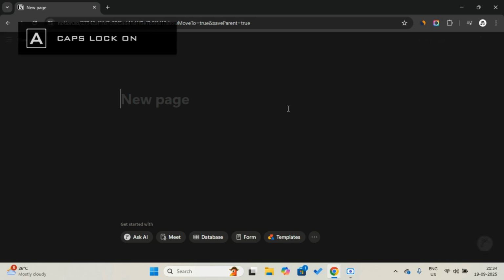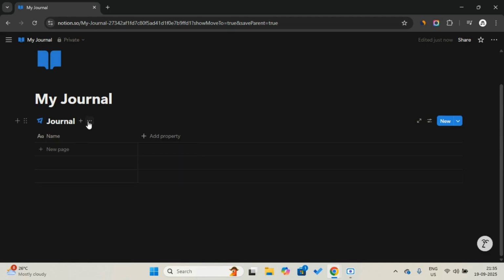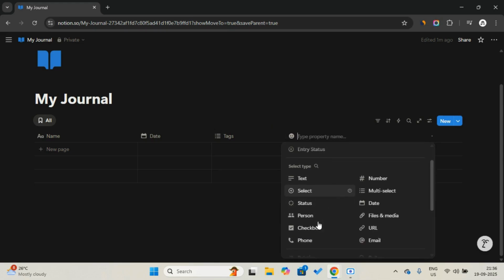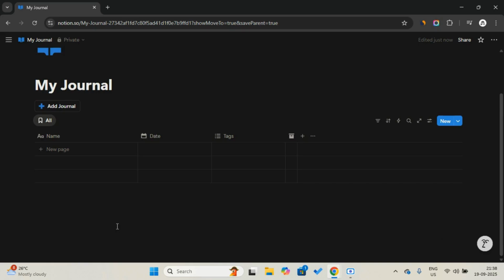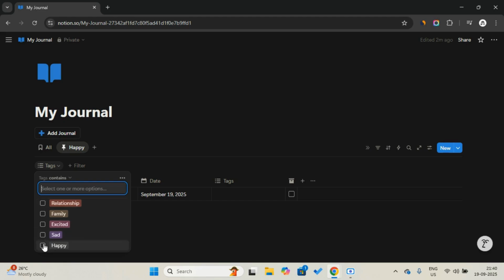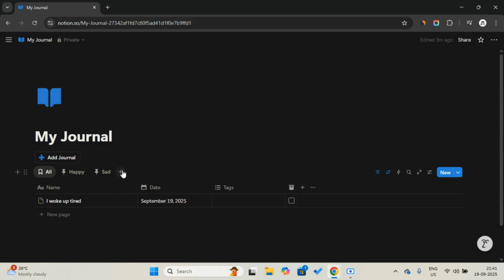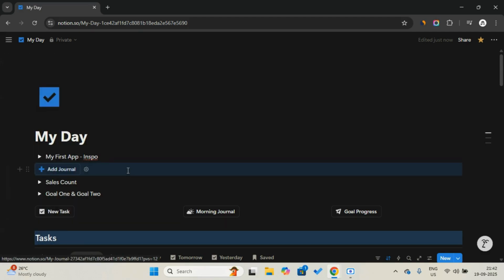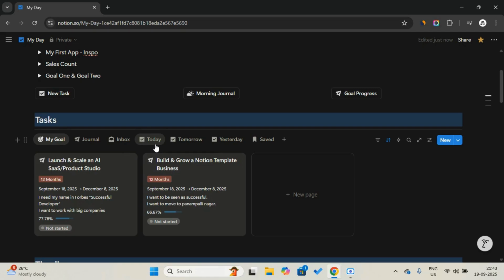How to write journal in Notion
In this tutorial, I’ll show you step-by-step how to create an inline database, set up properties, organize tags, and write daily journal entries that help you stay productive, reflect on your day, and beat procrastination.

Step-by-step how to:
✅ Create an inline database for your journal entries
✅ Organize your journal with tags for moods, themes, or topics
✅ Add a button so you can create new journal entries with just one click
✅ Build a simple, easy-to-use journal template that keeps you consistent

Whether you want to track your thoughts, build a reflection habit, or just stay more productive, this video will help you create a journal that works for you.

Timestamps:
0:00 – Intro: Why Journaling Works (and the Science Behind It)
0:20 – Creating an inline database for your journal
1:42 – Adding properties
2:57 – Creating a “Add Journal” button for one-click logging
4:08 – Write journal
4:38 – Using filters and sorts to organize entries
6:00 – Archive entries
6:40 – Custom notion template
7:55 – Advance journal page
8:25 – Contact Me
8:41 – Outro

Daily journaling helps clear your mind, improve focus, and reduce procrastination. Notion makes this process even easier by letting you organize, filter, and review your entries all in one system.